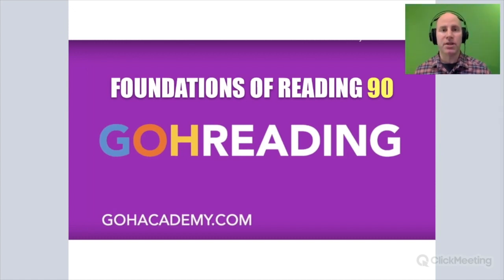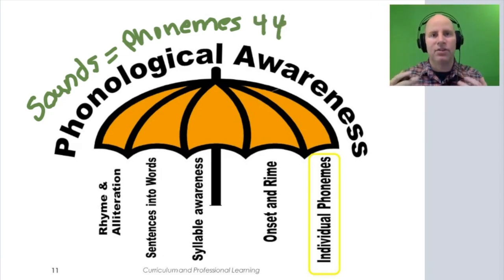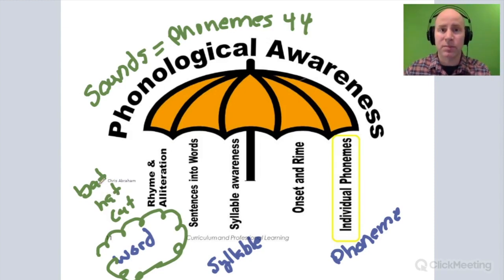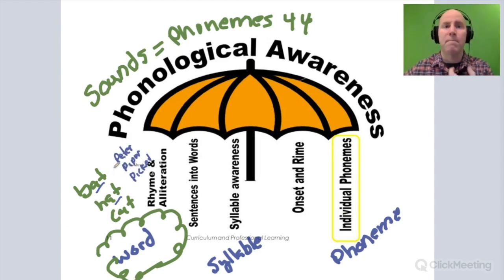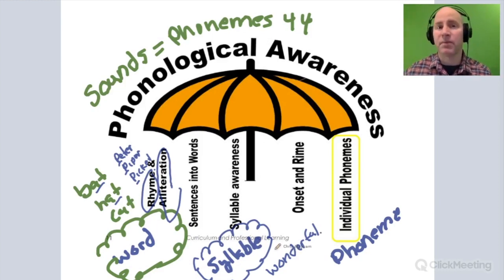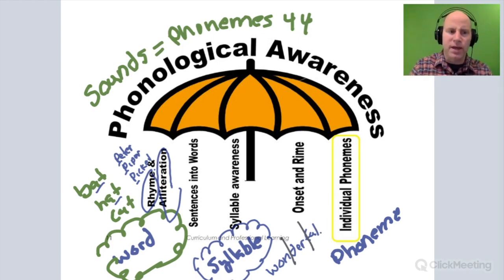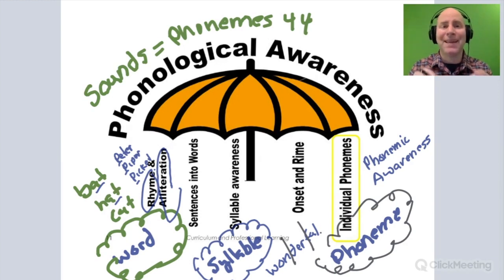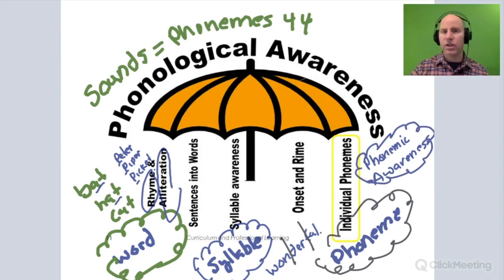GOHREADING ~ Phonological Awareness ~ Foundations of Reading 090 Test ~ GOHACADEMY.COM